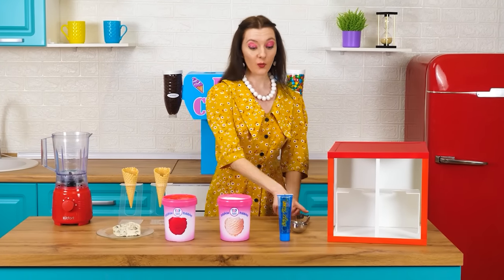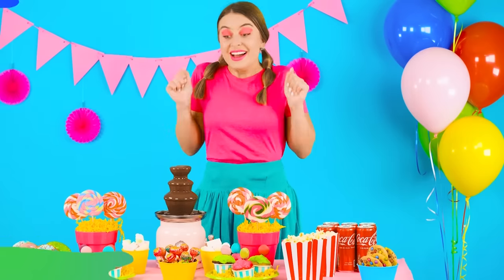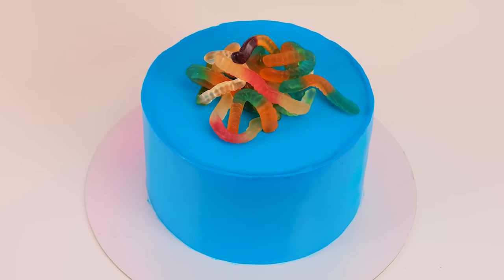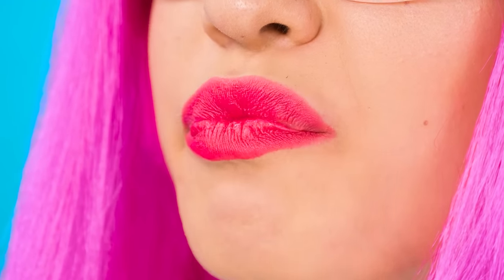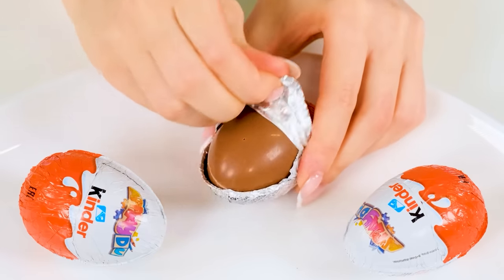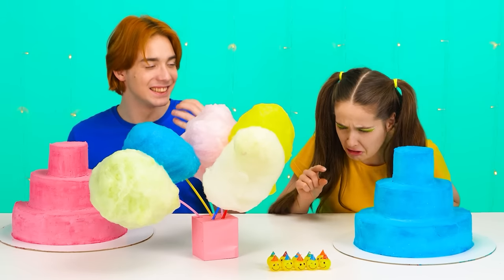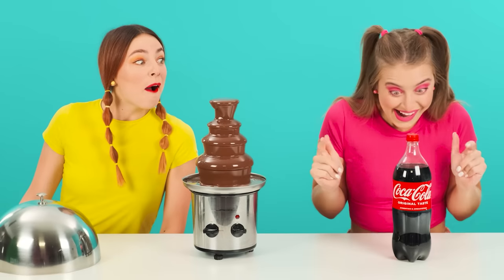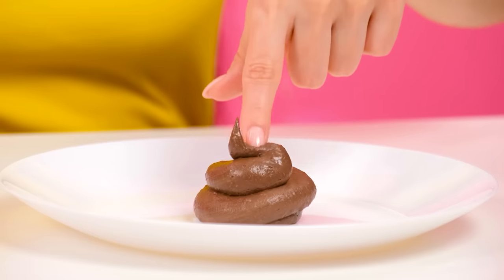Mystery Ice Cream Challenge by Fun Fun Challenge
Everyone loves ice cream? Start a new appetizing challenge!